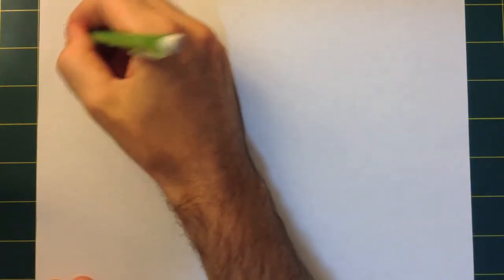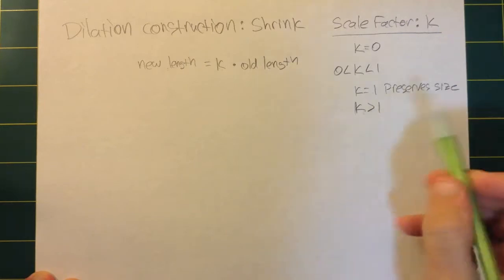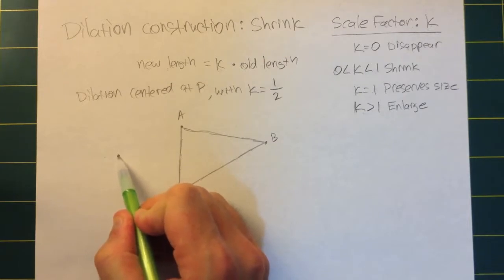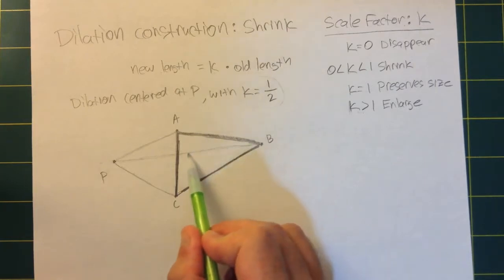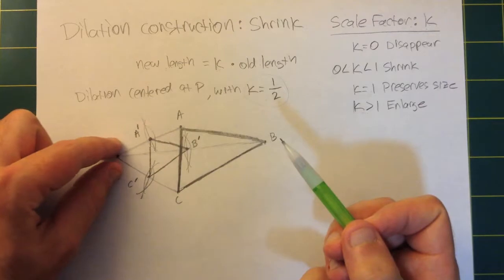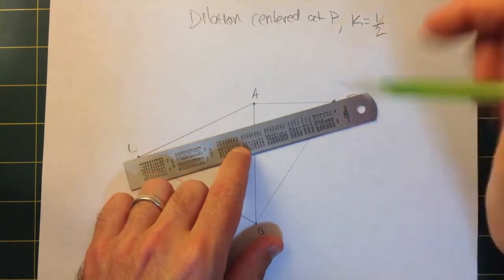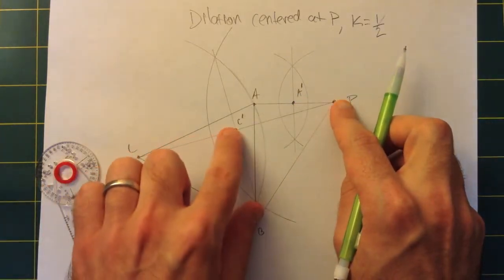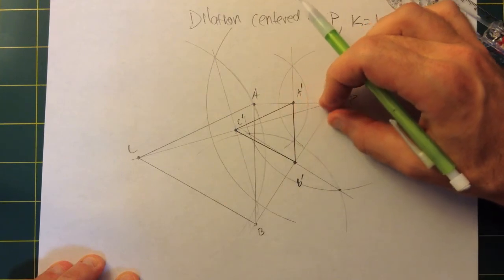G009V Constructions (dilation shrink)